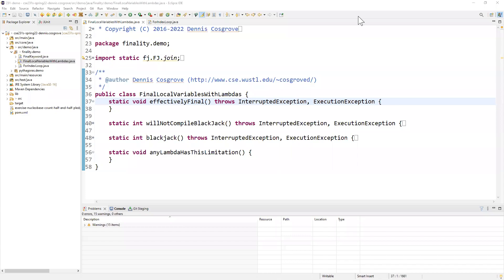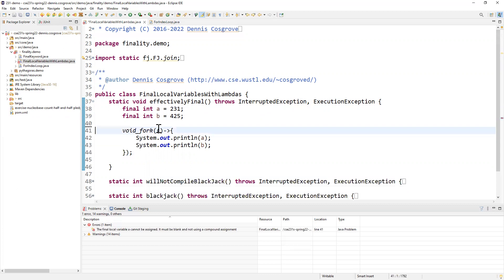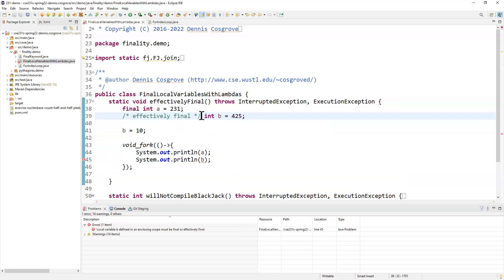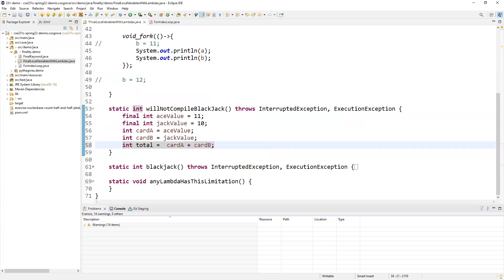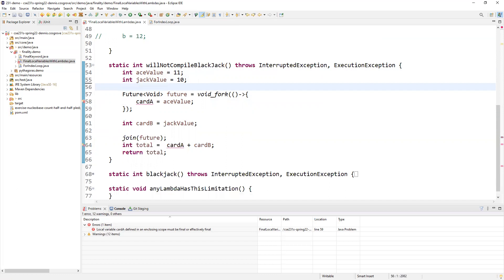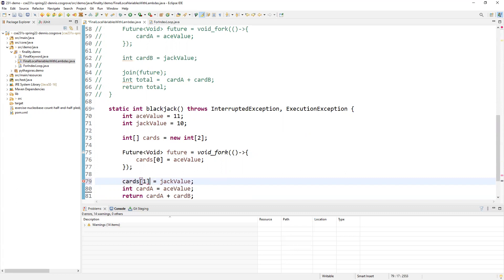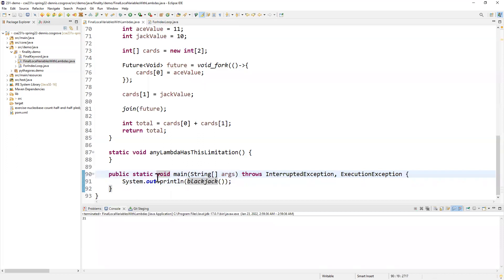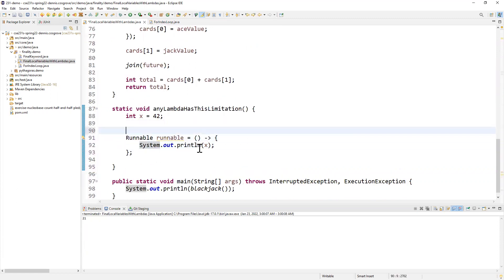CSE231s: Accessing Effectively Final Local Variables From Lambdas